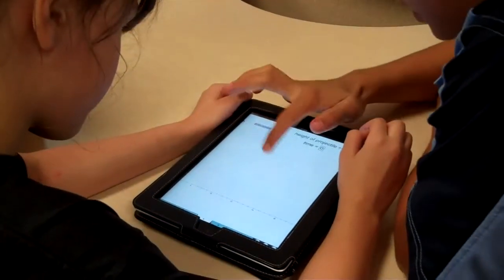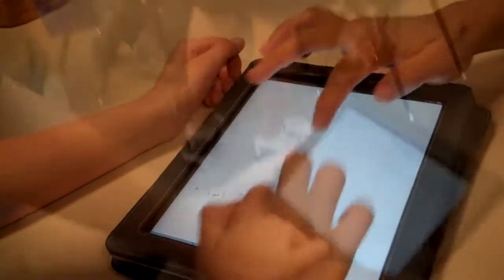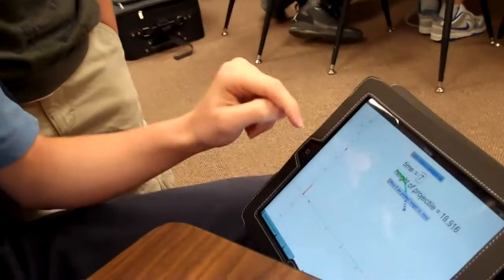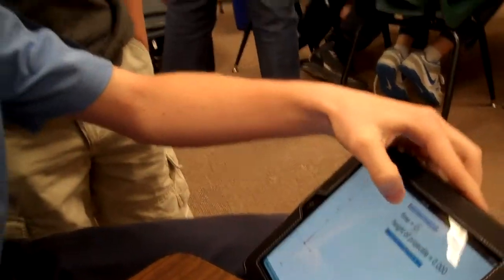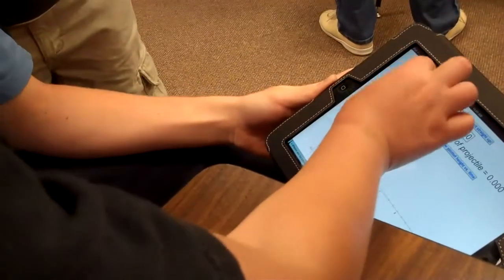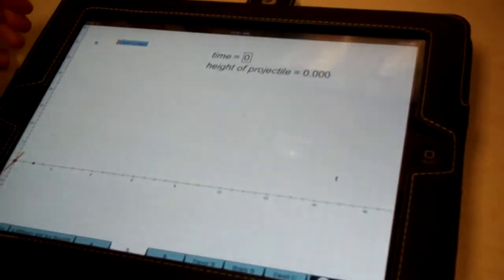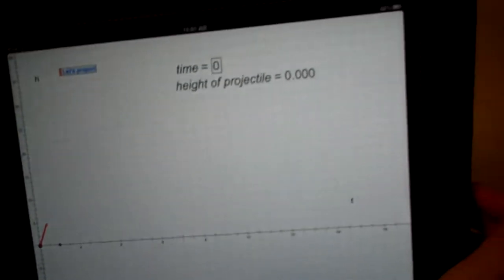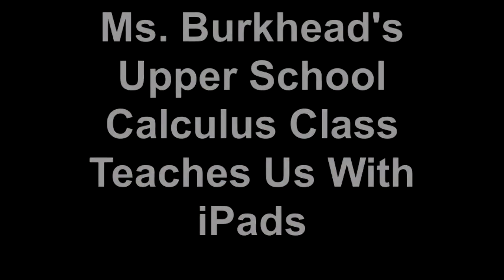Mrs. Cooper's Second Grade Class Learns About Trajectory